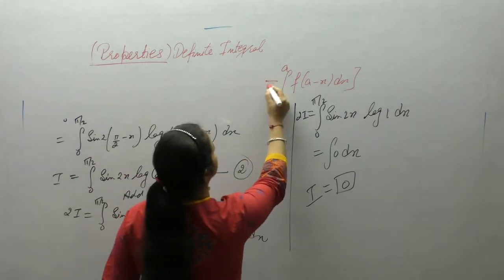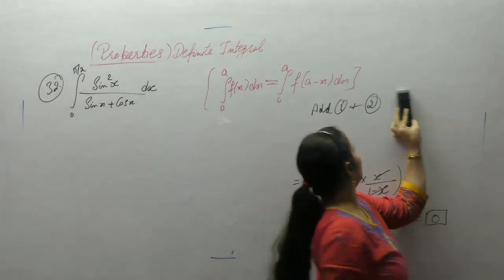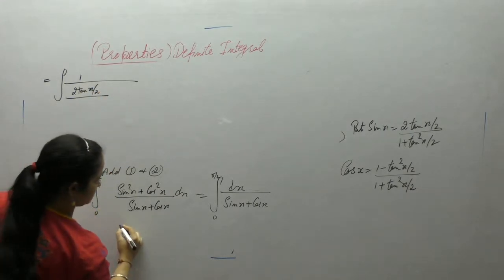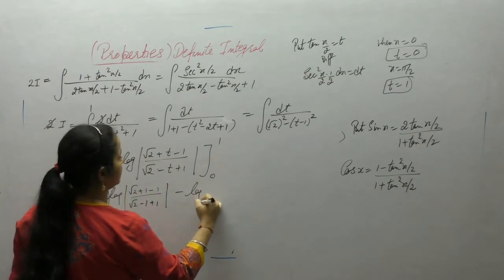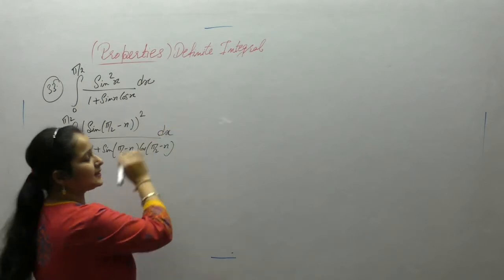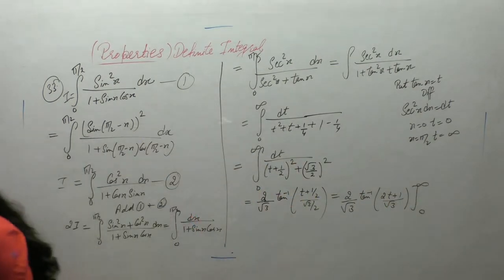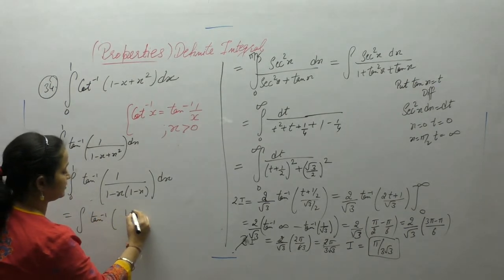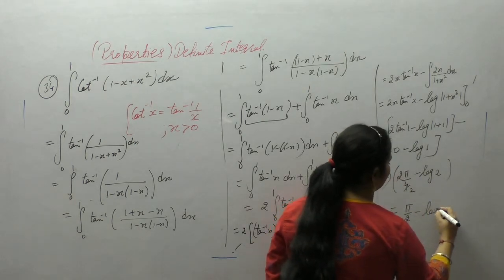Class 12 Maths - Definite integrals by using properties part - 7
This Video Contains Examples - 10(ii), 11,12 Before Ex-20.3 Of R.D.Sharma